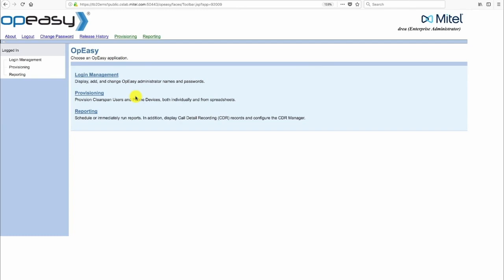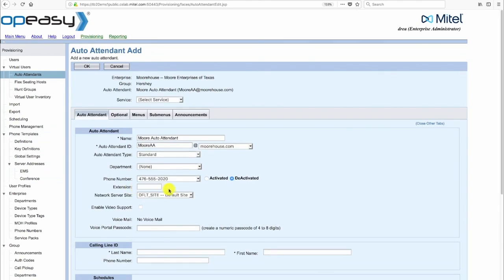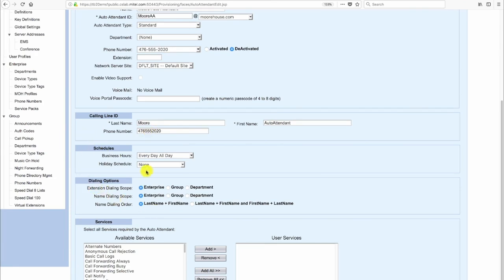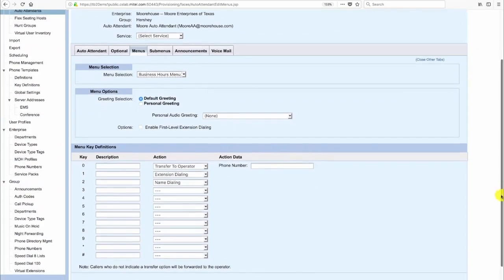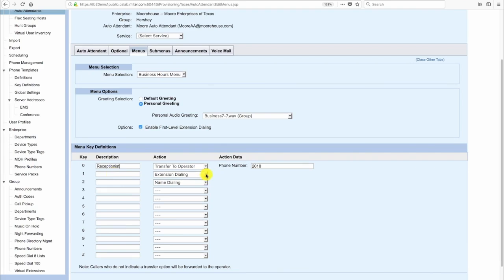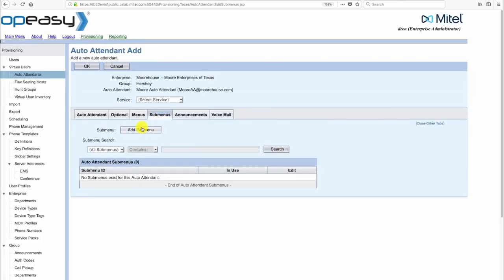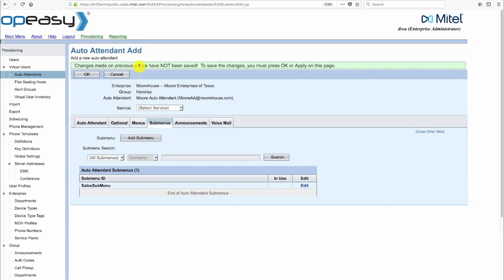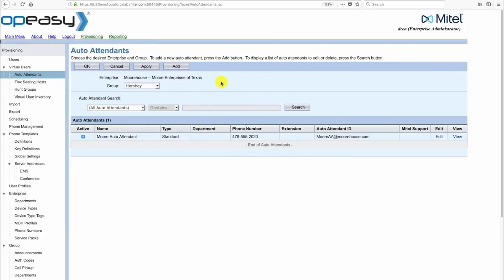OpEasy - How to Configure an Auto Attendant